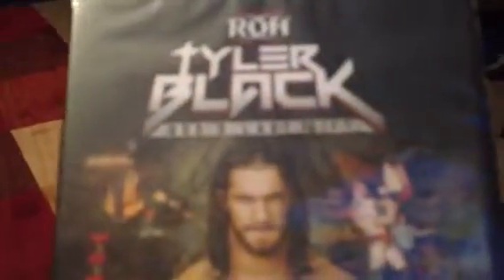ROH: Best of Tyler Black aka Seth Rollins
This DVD release came in the mail today